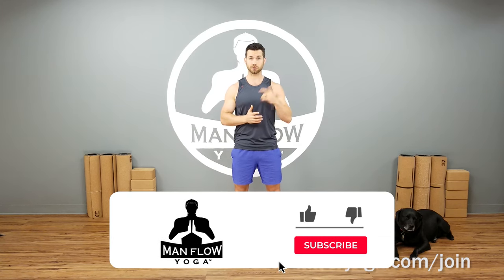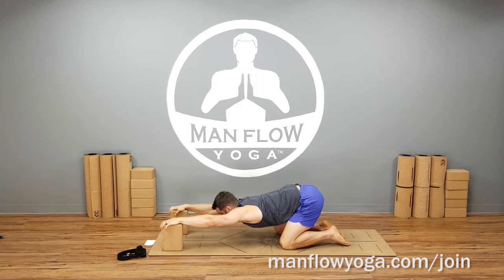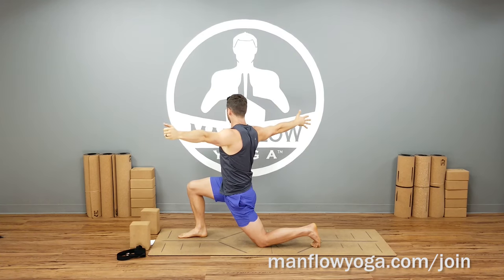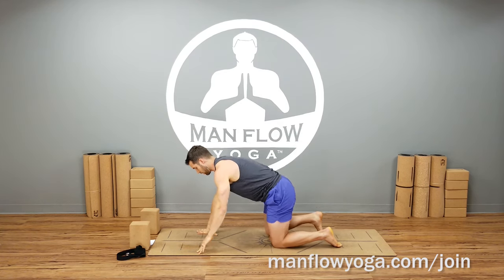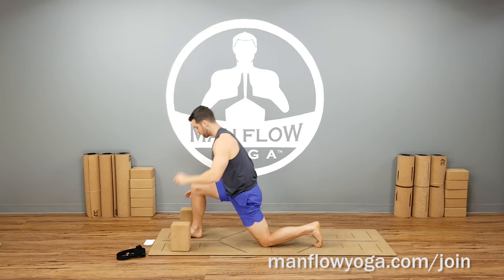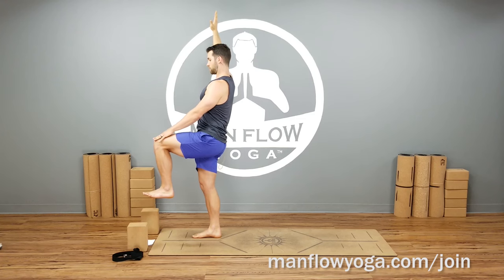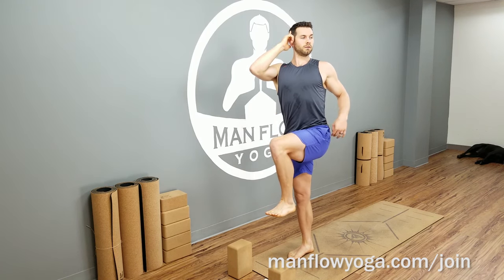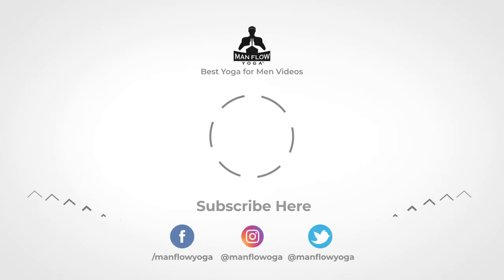Yoga for Men Series - Workout #3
- Welcome to the 3rd workout of the Yoga for Men Series. In this routine, you’ll find modifications to make the poses work for you, no matter your flexibility level, and non-typical yoga postures to help you build strength and mobility in more ways than yoga alone.

This routine starts upper-body, core, and spine work, and then moves on to balancing postures to build lower-body strength and improve balance. You’ll learn proper technique, understand target areas, what to feel (and what not to feel), and much more in this 30-minute yoga for men workout.

I recommend having 2 blocks and a strap for this routine.

Be sure to check out the other routines from this Yoga for Men Series!